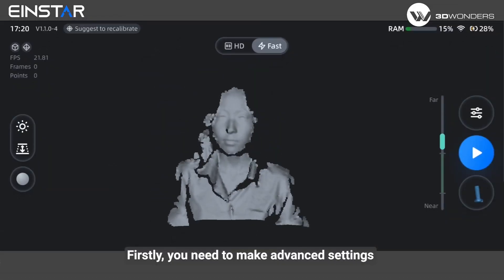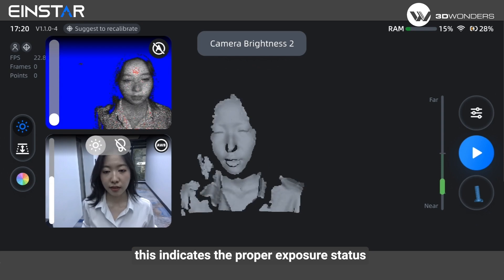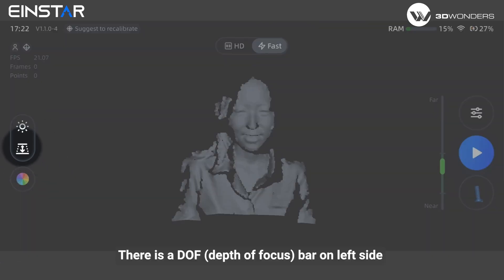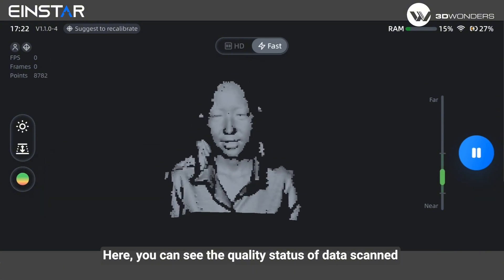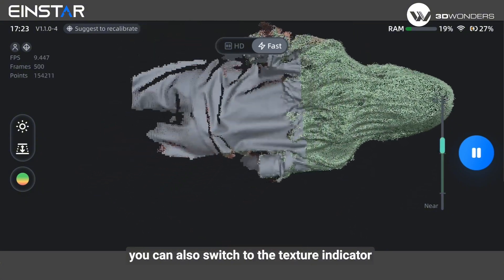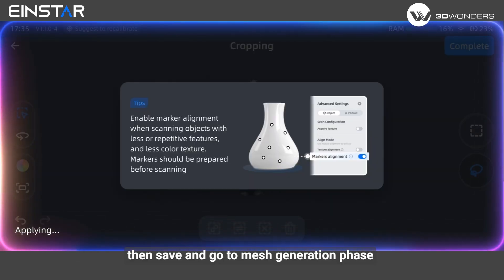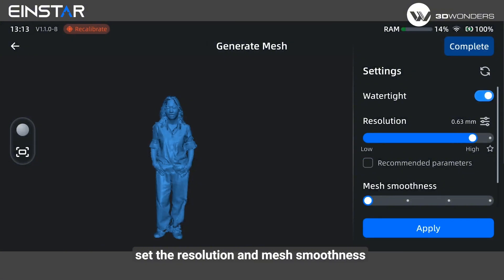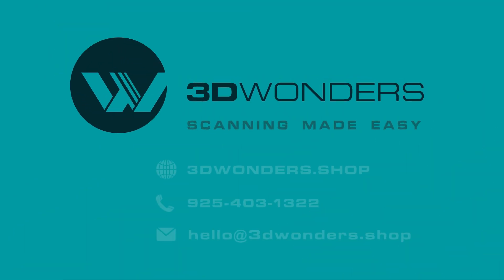Einstar Vega - Human Body Scanning Tutorial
Christmas Sale, Save Up to $1580 and a Special 3D Wonders Gift

Scanning human bodies in 3D has never been easier! 👤✨
In this tutorial, we show how to scan a human body quickly and accurately with Einstar Vega.

1️⃣ Use Portrait mode and adjust exposure for accurate human body scans.
2️⃣ Turn on Auto White Balance for accurate color matching.
3️⃣ Capture full body or specific details like face and hands in Fast or HD mode.

Get smooth, high-quality body scans with ease!

🌟 Ready to capture your next human body scan?